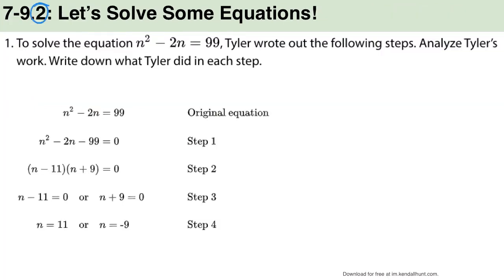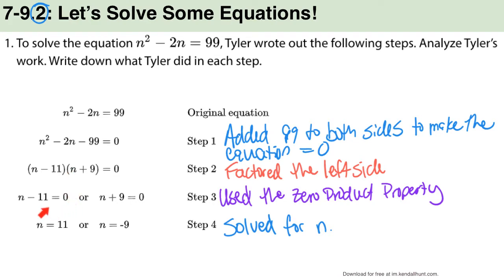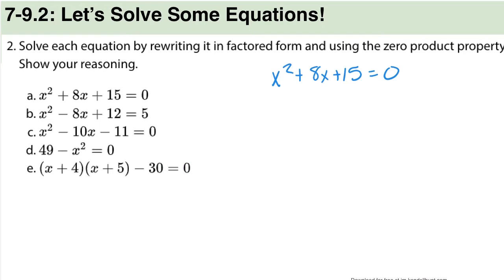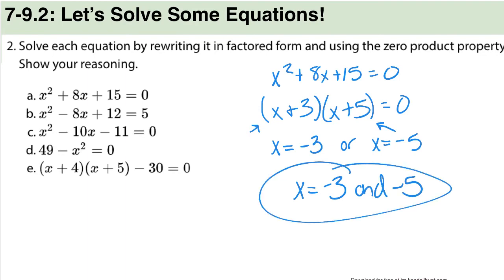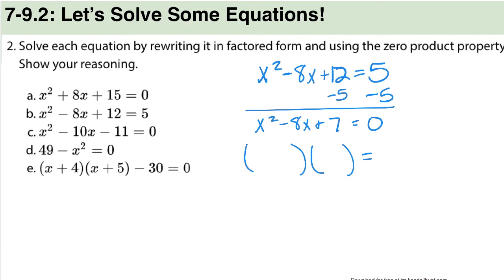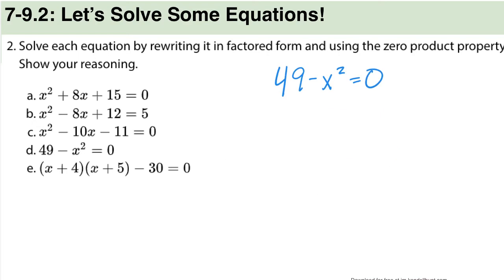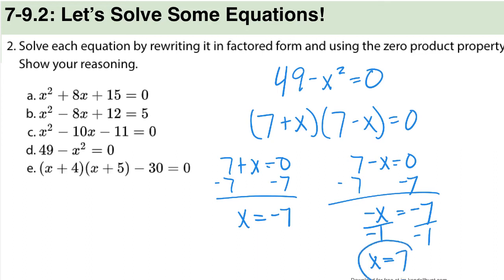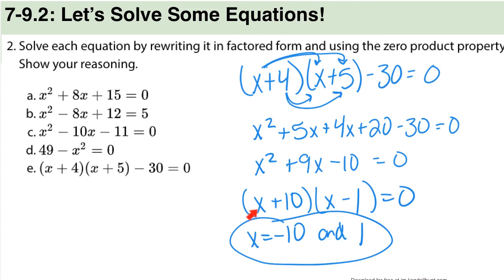Alg 1 U7 L9